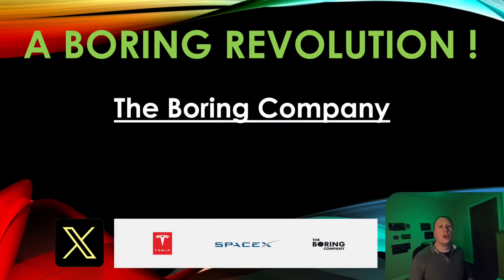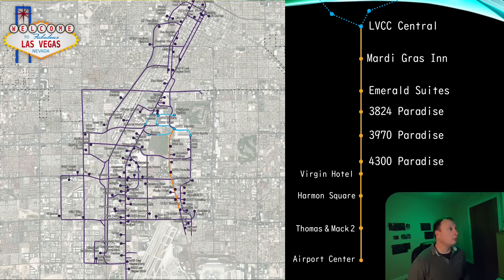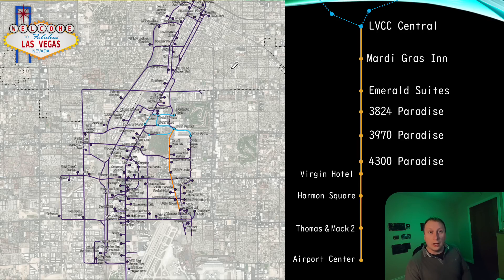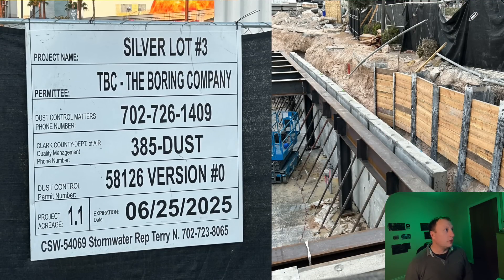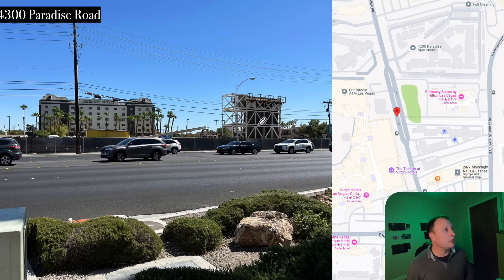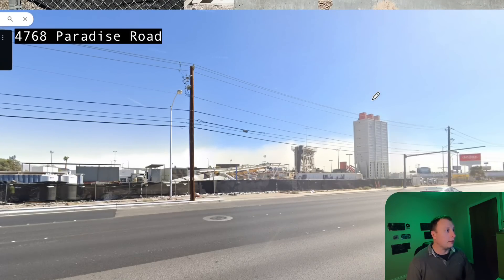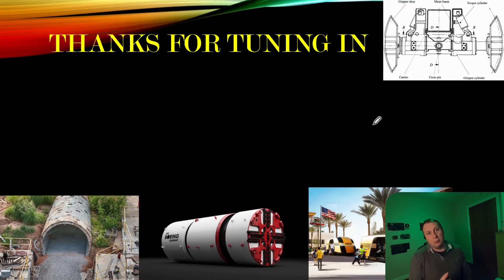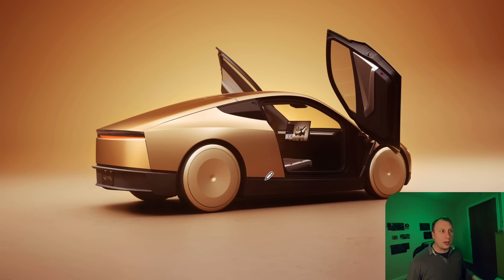The Boring Company in Las Vegas : November Construction Update 🏗️ 🚇 🚎 👍🏼 💰 👷🏼‍♂️ #200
Today's video explorers all the new progress along Paradise Road, Las Vegas including proposed stations at Mardi Gras Inn, Emerald Suites and the Thomas & Mack Center.

The 2.4 mile dual bore tunnel will eventually link Harry Reid International Airport to the LVCC in under 4 minutes at a cost of just $5.00 !

Will 👍🏻 😃